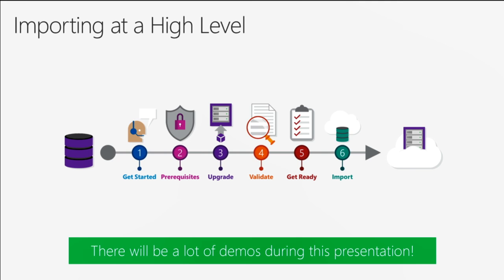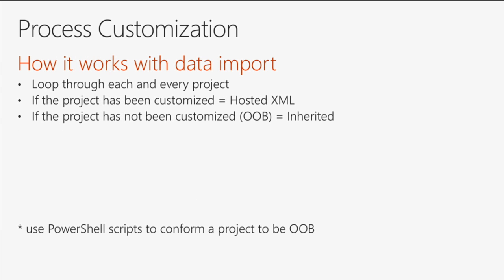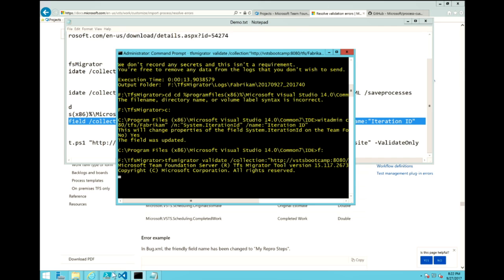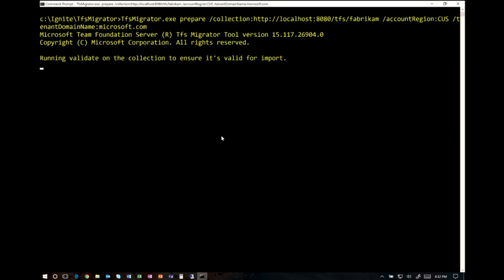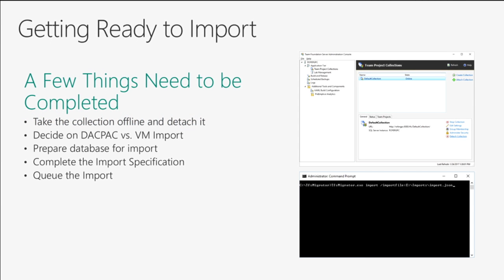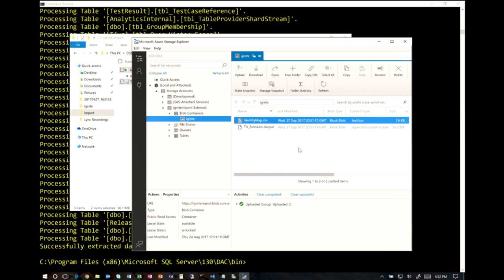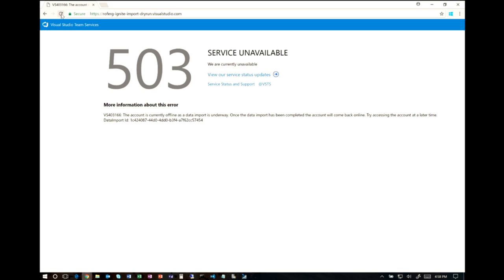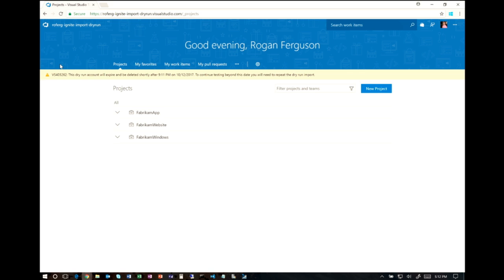Migrating from Team Foundation Server to Visual Studio Team Services - BRK3199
If your organization is currently using on-premises Team Foundation Server (TFS) but are considering moving into Visual Studio Team Services (VSTS) this session shows you how it is done, best practices, and common gotchas to watch out for.